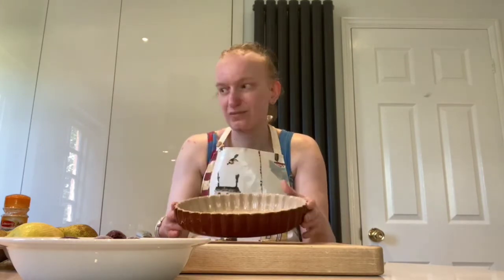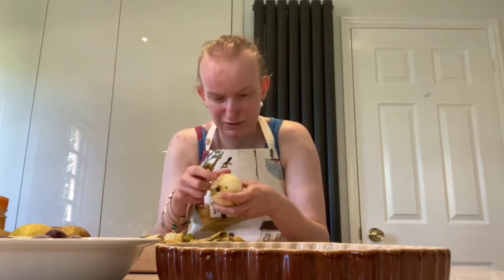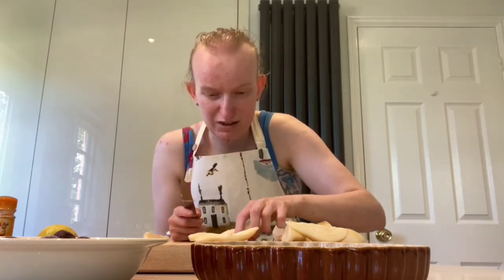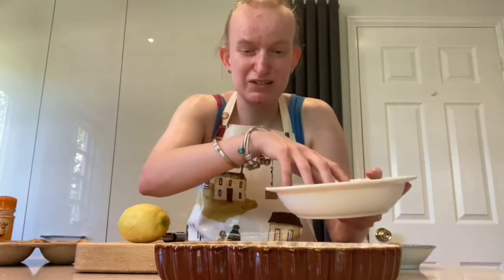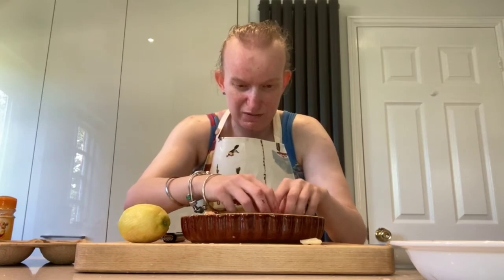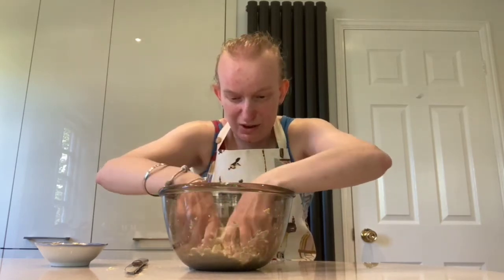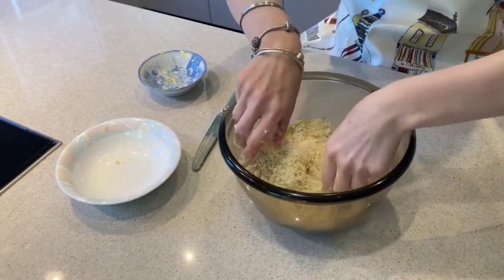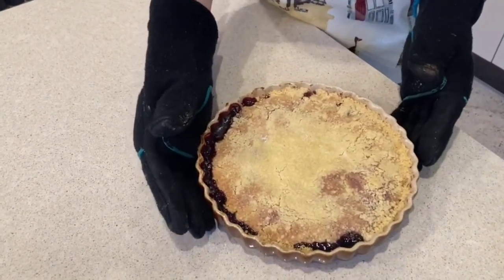Recipe of how to make pear and Black cherry pie, cooked by blind girl.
Hello Sharing Community friends, we are back with another cooking video on public demand. The rising star Alexandra is giving step-by-step instructions and ingredients  for how to make pear and black cherry pie in this video. We believe everyone loves sweets, puddings and pies, to make this recipe more delicious, 😋 please share it in your circle and please watch the video full, and click on  like button.  🤗